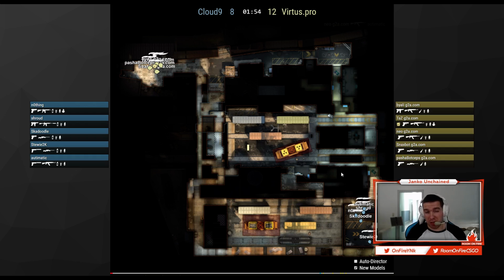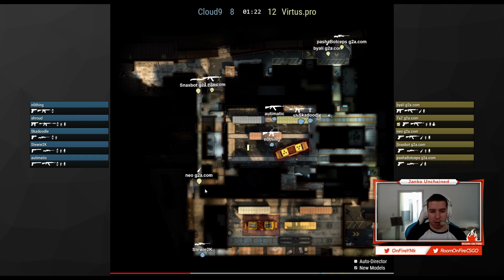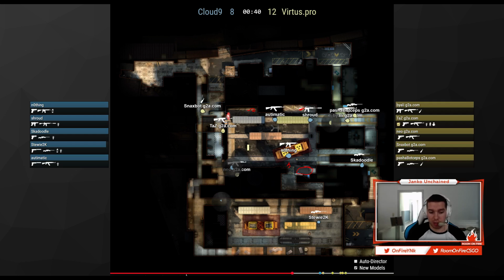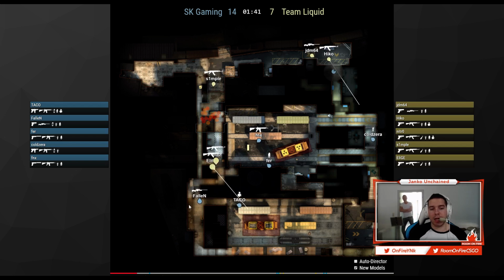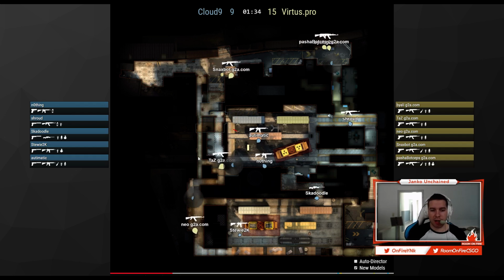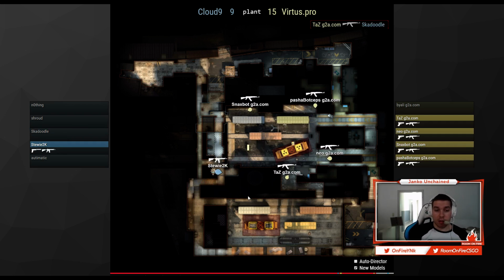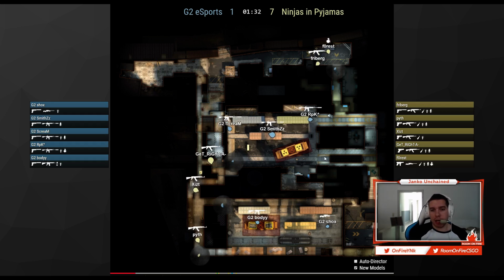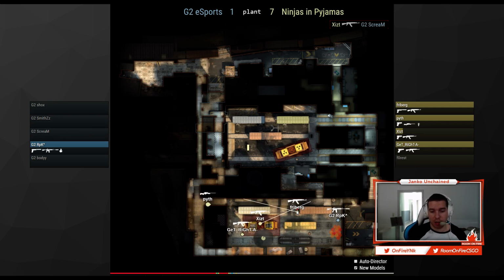Janko Unchained : Default into executes on T side train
Importance of a good default on T side train, sorry for the lower mic quality :/